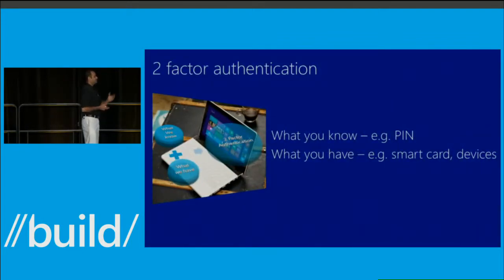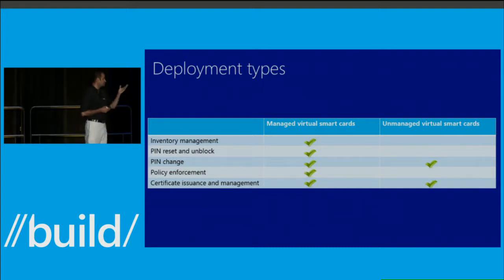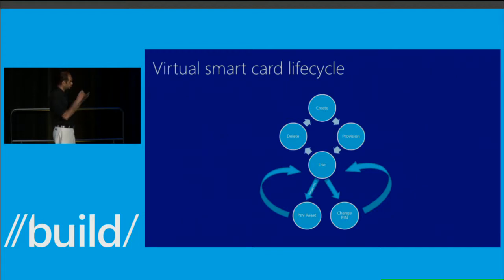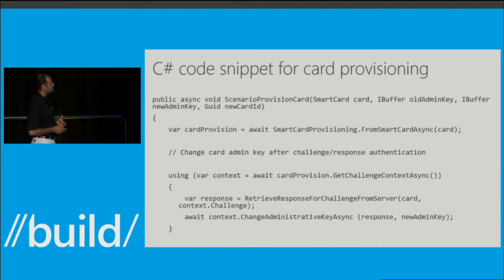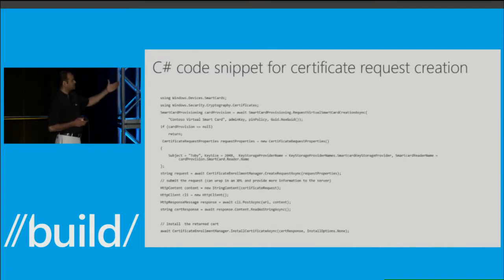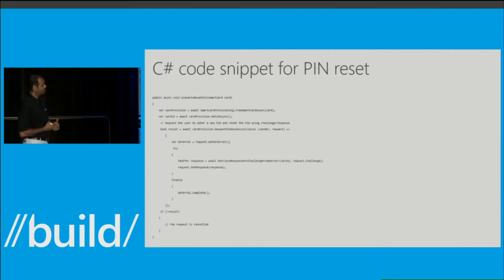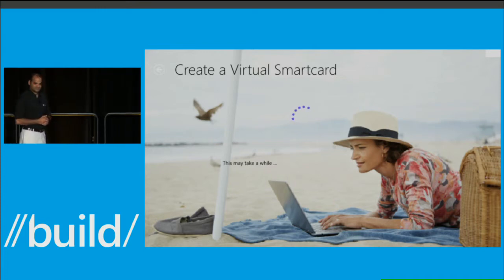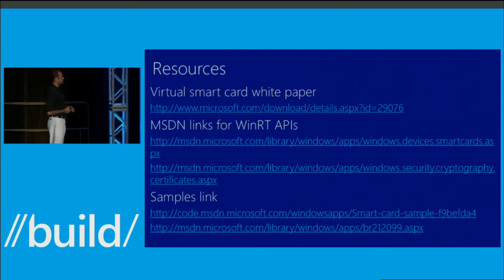Build 2013 Strong Authentication Building Apps That Leverage Virtual Smart Cards in Enterprise, BYOD